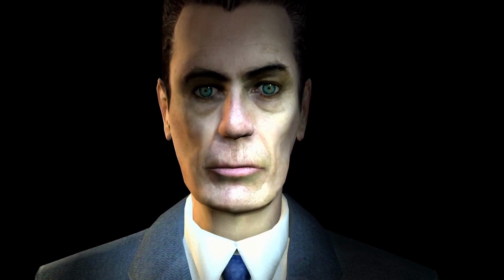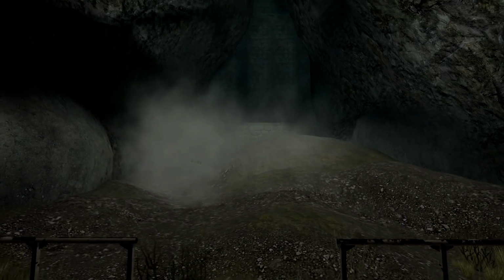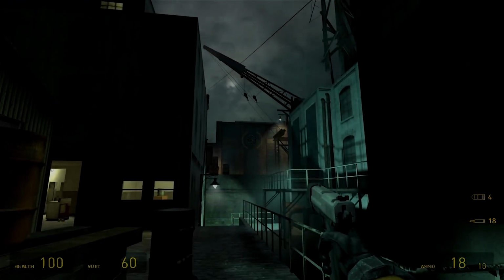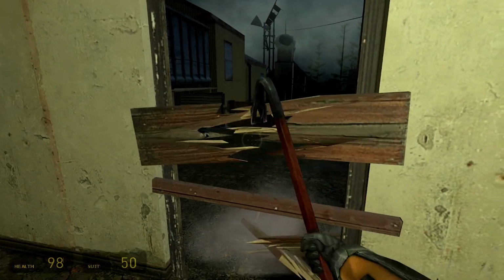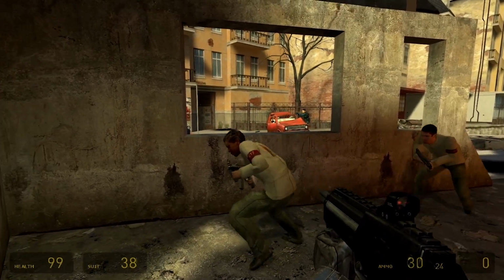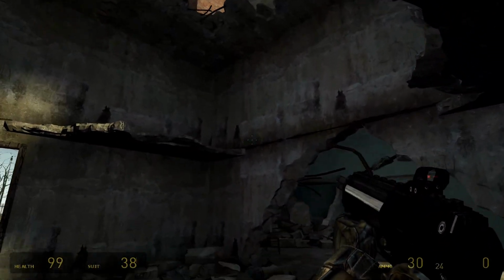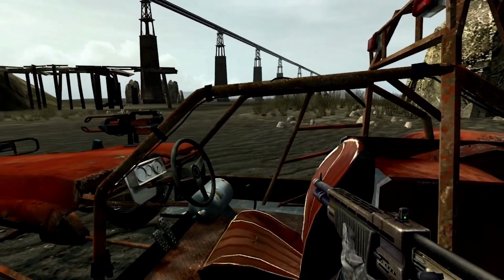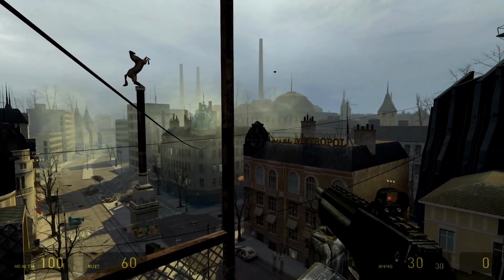Half Life 2 E3 2003 Demo: 486 Edition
For the 20th anniversary of Half-Life 2, Valve shared a 1080p60 direct gameplay feed of the legendary E3 2003 presentation. But it just doesn't feel the same without the oooooh's and aaaaaah's of the audience. So - I combined and resynched the new video footage from Valve with the audio from the GameSpy video from 2003, hence the '486 Edition'. Now it's really just like old times!

Also added two extra gameplay segments from 2003 at the end and modified muffinhunter's subtitles extensively.

0:00 G-Man
1:45 Techdemo
5:33 Docks
6:27 Kleiner's Lab
7:59 Traptown
11:22 Barricade
13:38 Bugbait
16:35 Coastline
19:28 Striders
22:15 Psyche
22:40 Bonus: Tunnels
24:29 Bonus: Source HDR
26:42 Credits

source_hdr02.exe